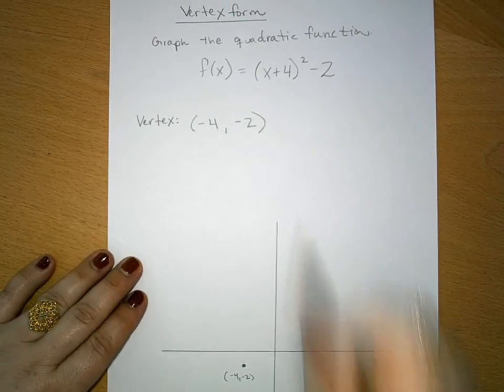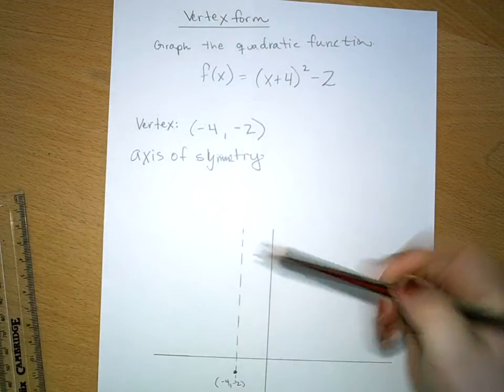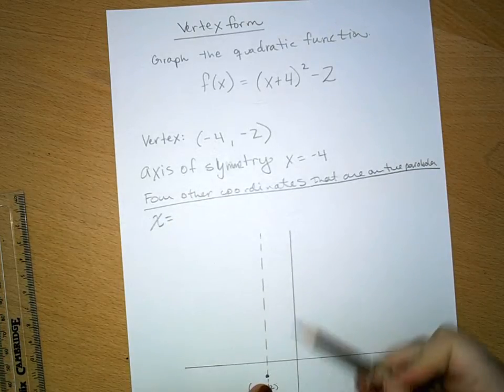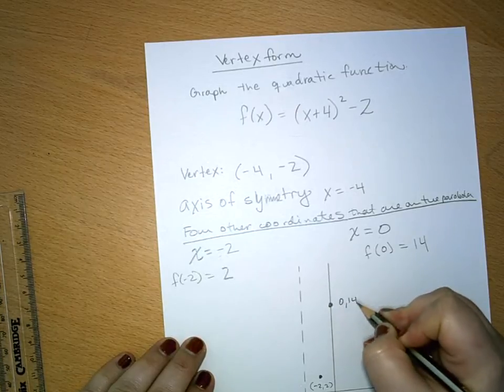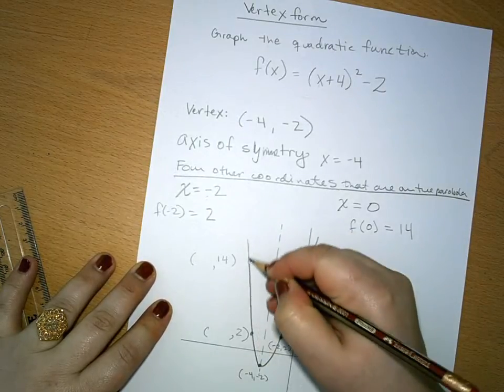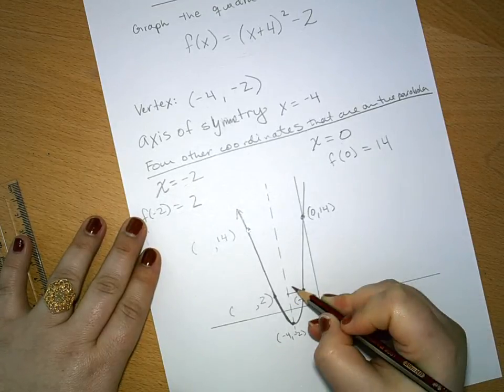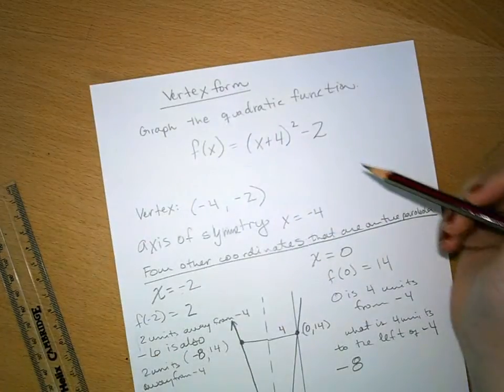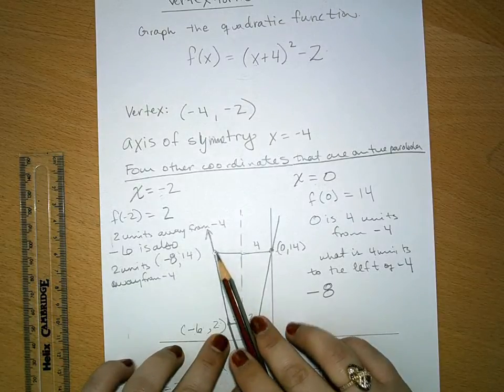Graph a Quadratic Function in Vertex Form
Mrs. Elmore demonstrates how to graph a quadratic function that is in vertex form.